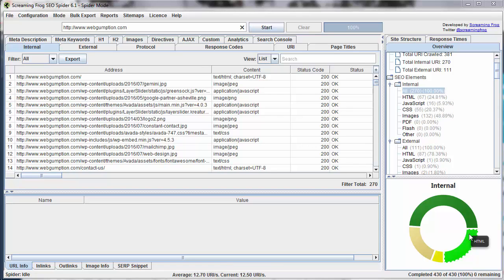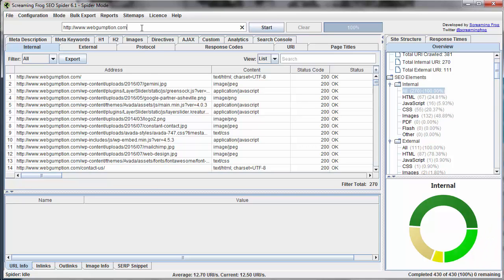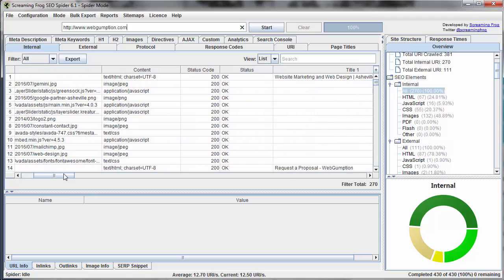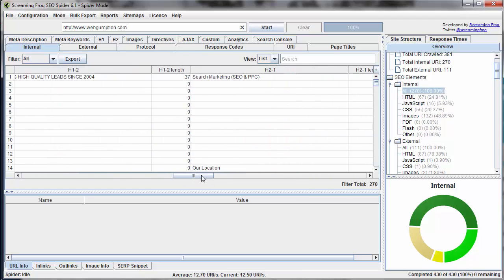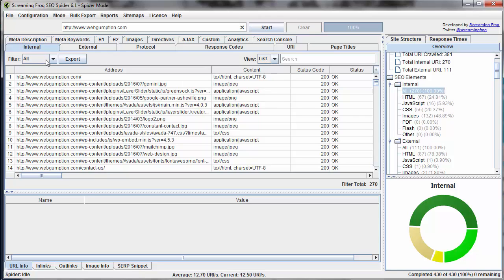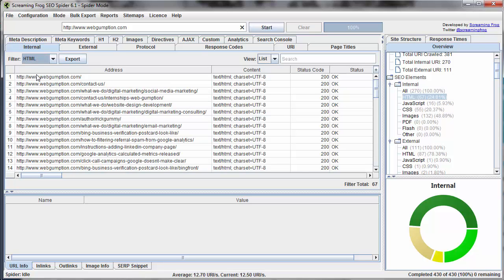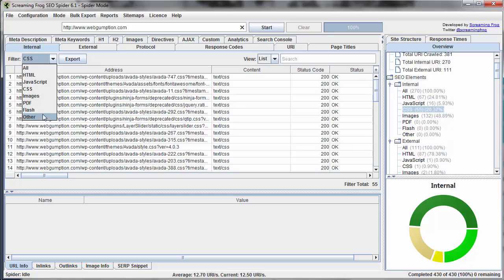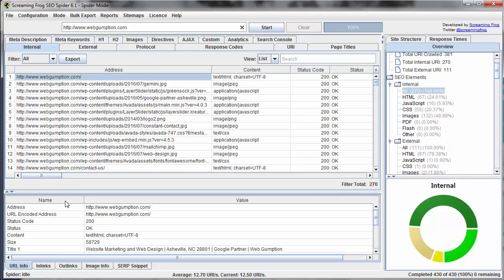Internal Report - Screaming Frog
In this lesson, we'll cover the Internal report tab which contains all information from other tabs with the exception of the 'external' tab. Think of this tab as being the overview of information. We get a nice overview of files crawled form this report, but it's a bit of information overload so other more-detailed reports will prove to be more useful.